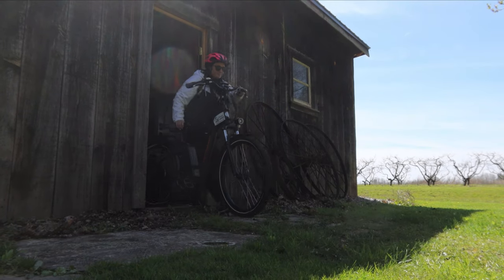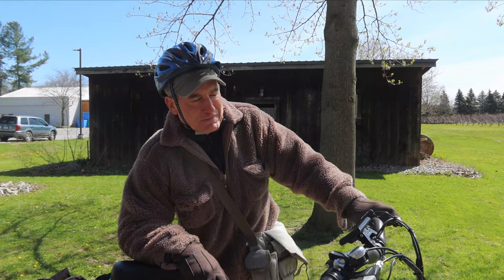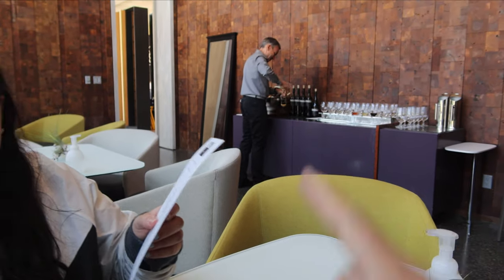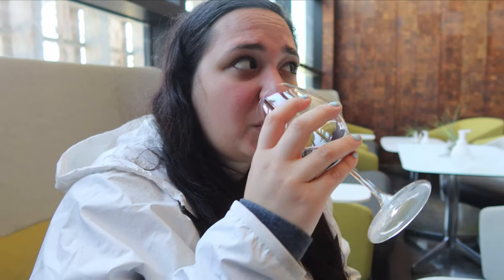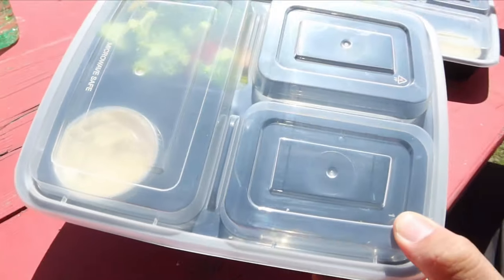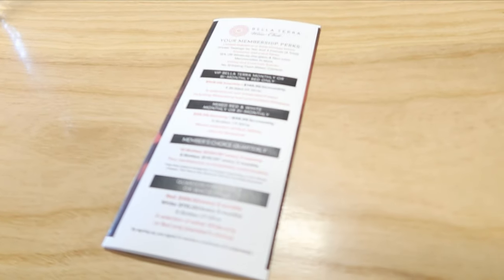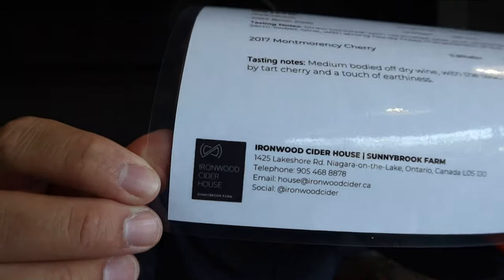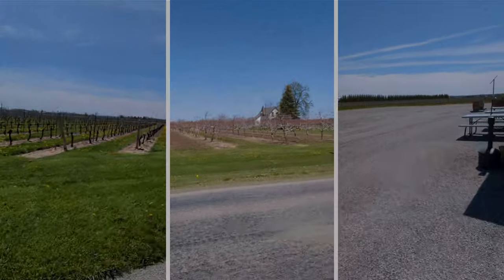A Day in NIAGARA-ON-THE-LAKE | Niagara E-Bike Winery and Cider Tour | Niagara Wineries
Join us for a day at Niagara-on-the-lake where we head out for an E-Bike Winery and Cider Tour with Niagara E-Bikes. If you're looking for a fun way to explore the Niagara Wineries, this is for you!

to see all the tour options offered!

SUPPORT US!

OUR GEAR

Vessi Footwear:
🇨🇦🇺🇸Everyone! ➡️RWRD.IO/G0JC6EH